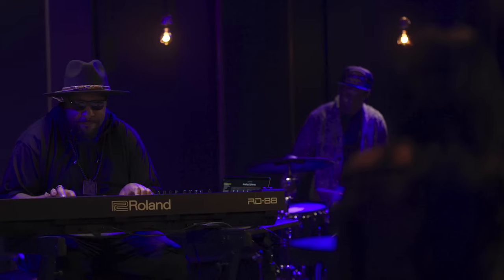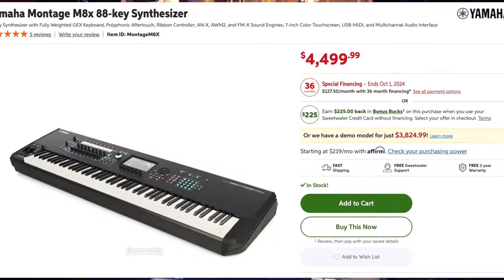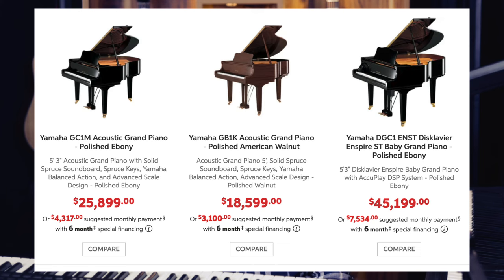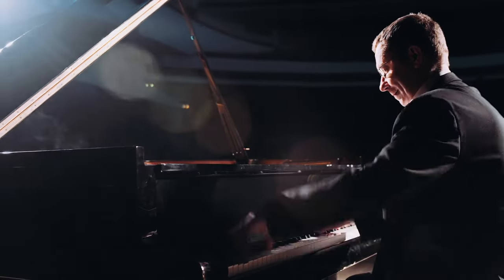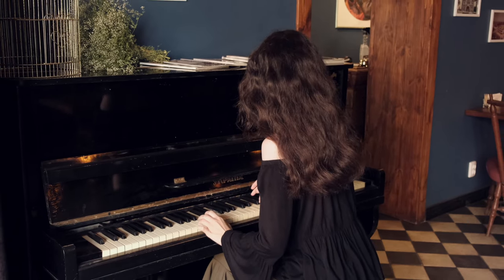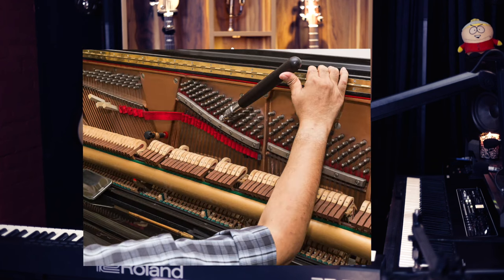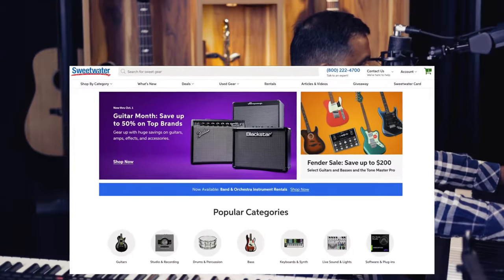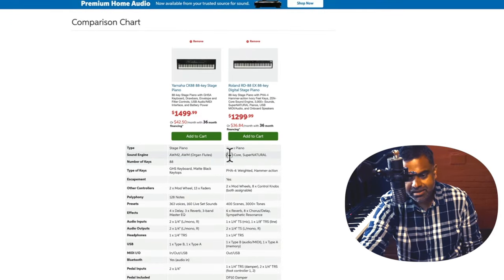Which Digital Piano Should You Buy? 🎹 Yamaha CK88 vs RD88 (Under $1500) 🎹✨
Here's my in-depth review of two top digital pianos under $1500 – the Roland RD88 and Yamaha CK88. I compare them across key factors like build quality, computer connectivity, live performance, and even often overlooked details such as dimensions, knobs and faders, pedals, adapters, and overall ease of use.

I’ll also share why I own both and what I consider when buying a new instrument, regardless of budget!

00:00 - The Usual Suspects
00:21 - About these Digital Pianos
00:51 - Why NOT Yamaha Montage?
01:33 - What are we ruling out?
02:55 - Challenges of Owning a Real Piano (Apart from the💰)
03:39 - My first Piano ❤️
04:48 - Why do I have both RD88 & CK88?
06:25 - The Price Difference
07:13 - Why did I pick these 2 (within 1500$)
07:45 - Ridiculously Simple to Use
08:34 - Other Essential Features of Both
14:07 - The Battle Begins - CK88 v RD88
15:05 - Sweetwater.com Comparison
15:53 - Organ Flutes of Yamaha CK88
20:33 - No Pedal 😡
20:49 - About the Adaptors
21:43 - Dimensions
23:13 - Pitch & Mod Wheels
26:00 - A Pleasant Surprise with CK88
26:38 - The Game Changers 💪🏽
28:51 - Live Sets with CK88
31:23 - Conclusion